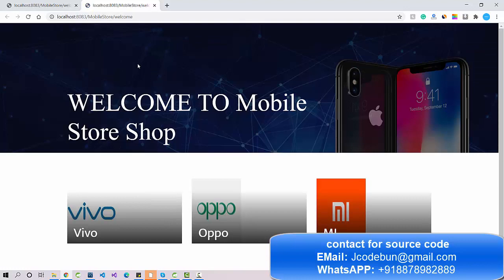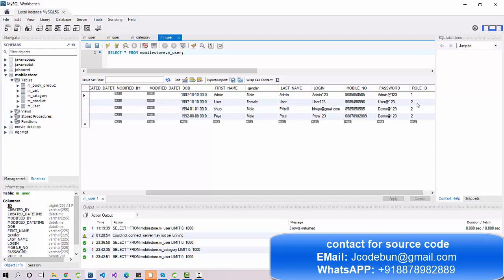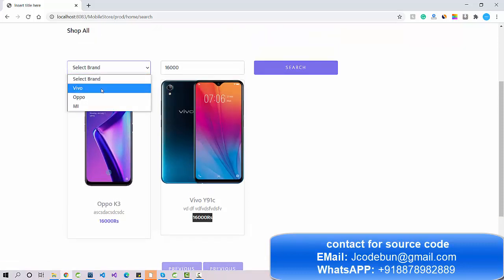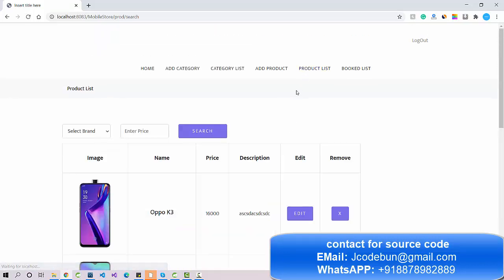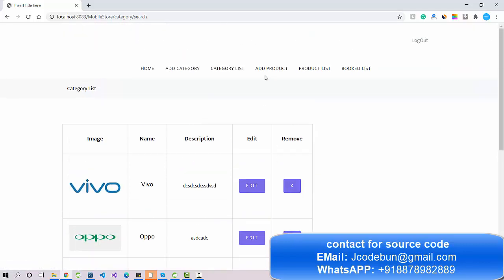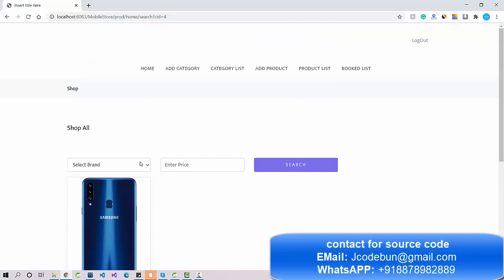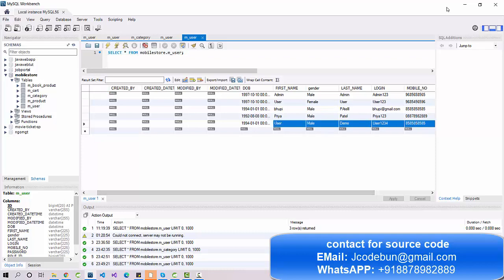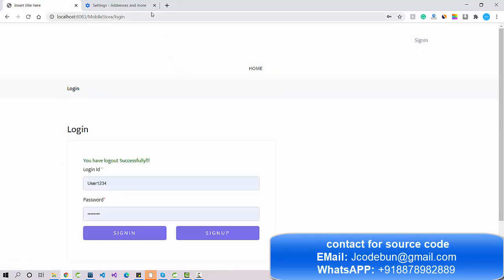Online Mobile Store Project in Spring and Hibernate With Source code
Another E-commerce based project in Java using Spring MVC, Spring Boot and hibernate with source code and Project report.